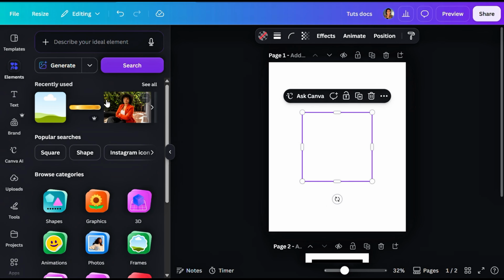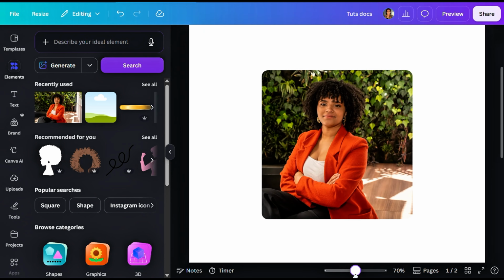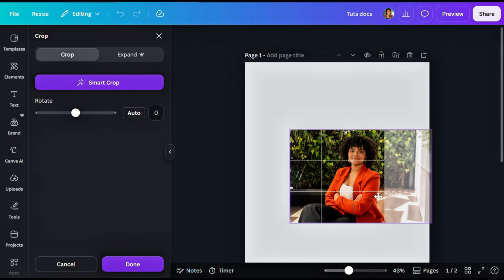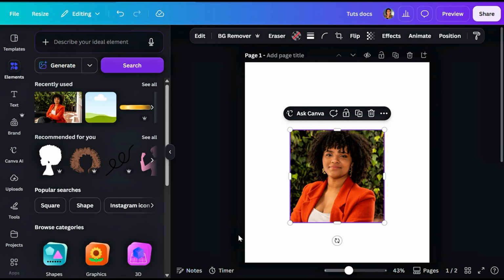How to Move Image in Canva Frame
Learn how to move an image in a Canva frame with this quick and easy step-by-step tutorial. This guide shows you how to reposition, crop, and adjust photos inside Canva frames to get the perfect fit for your designs.